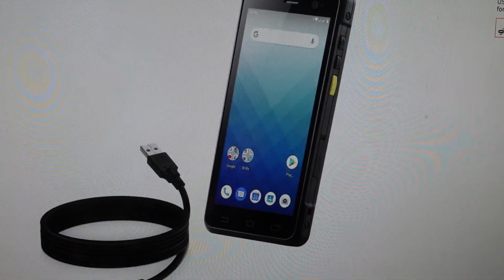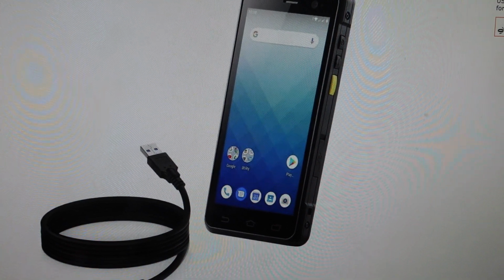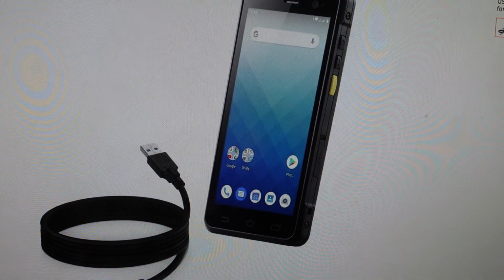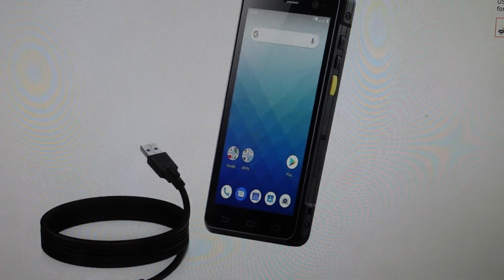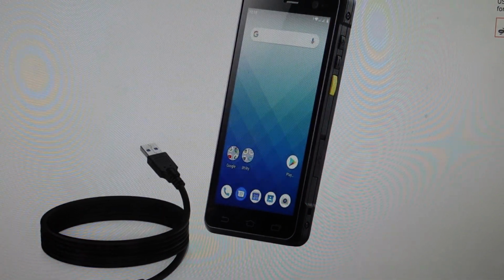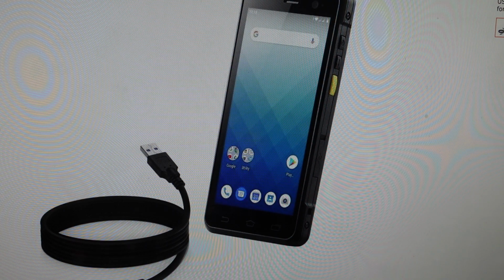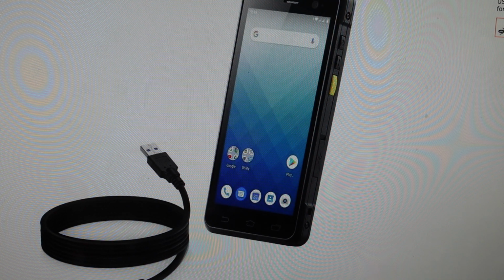Hard Reset Wasp DR5 DR6 Terminal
How to troubleshoot or setup starting with a hard reset of the Wasp DR5 / DR6 Handheld Computer Terminal to factory default settings if it is not working or not connecting or pairing or if it is frozen or not responding, the factory reset is a good troubleshooting step. You can also restore the factory settings to setup your device as new. Found in the Wasp DR5 / DR6 Terminal user manual.